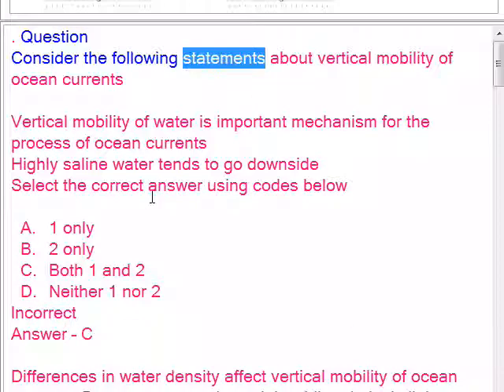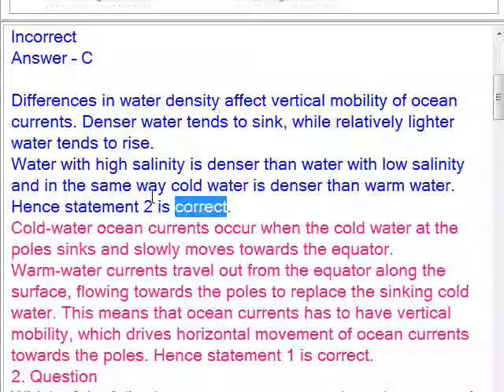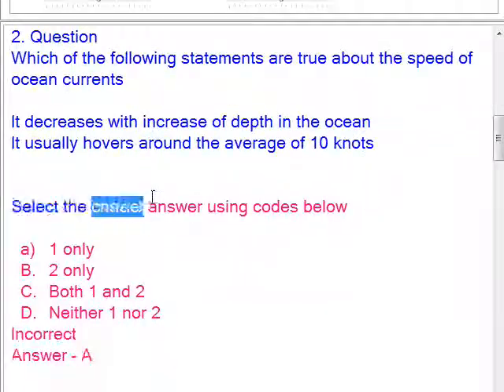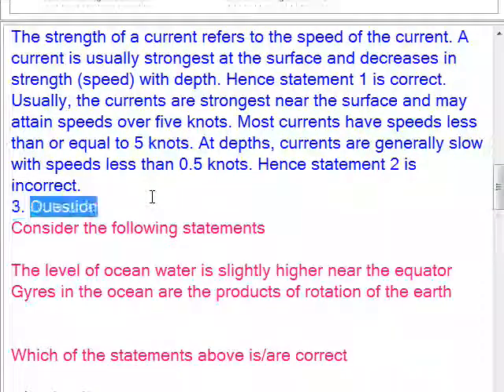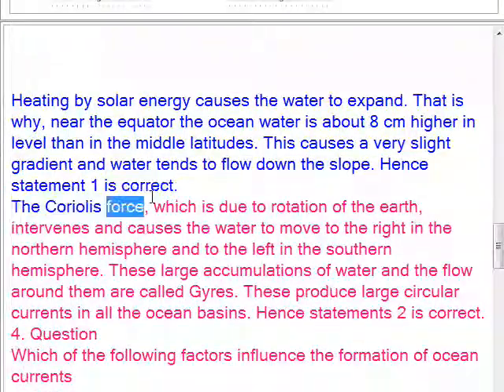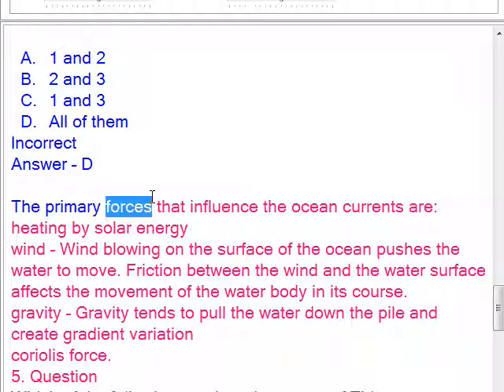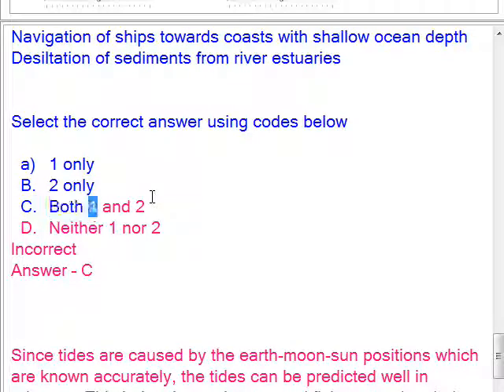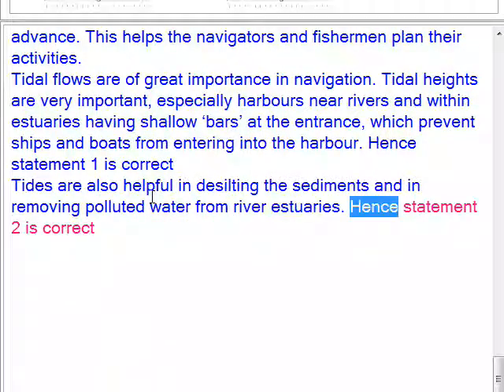Static Quiz -152, 2018 Physical Geography and Environment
Static Quiz -152, 2018

Physical Geography and Environment